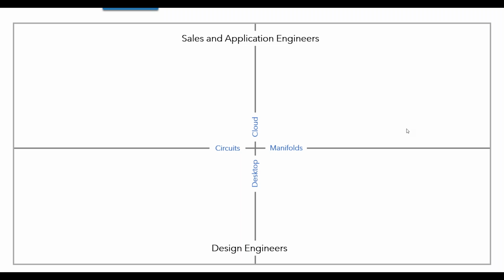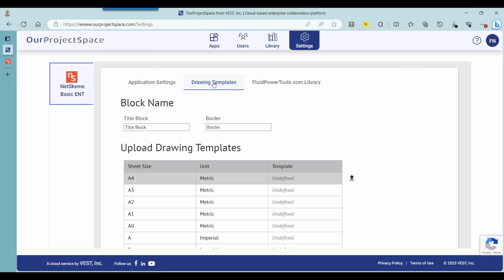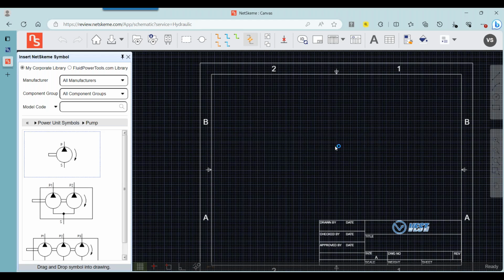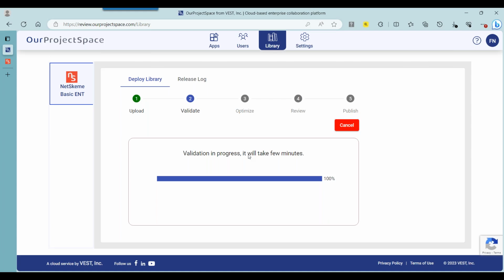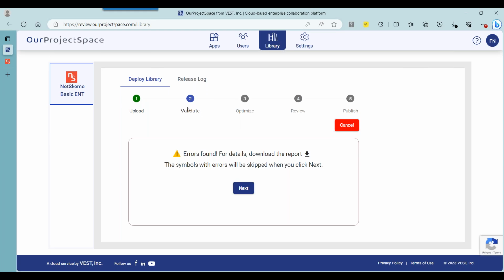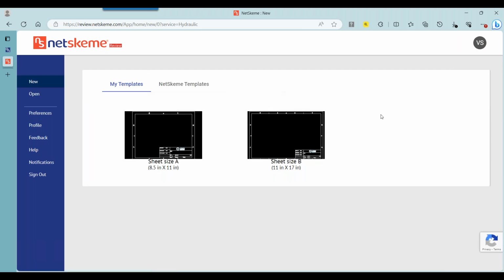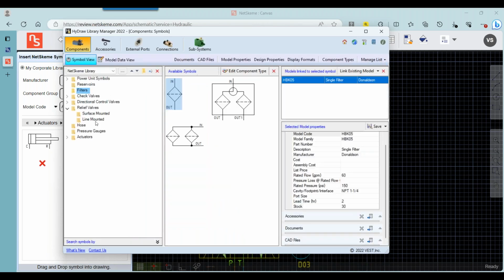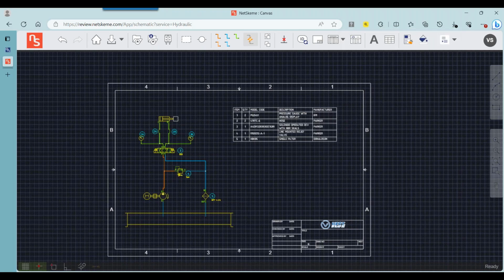Introducing NetSkeme Enterprise: Circuit Design using Company Data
Witness how to create hydraulic circuits utilizing custom libraries tailored to align with your company Product Lines and business model.